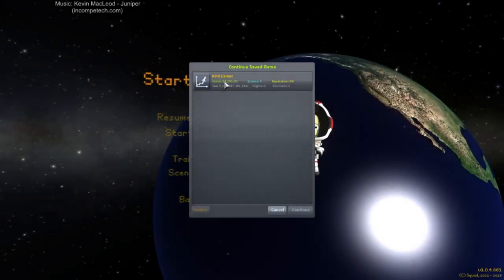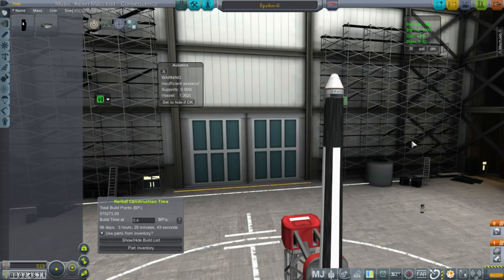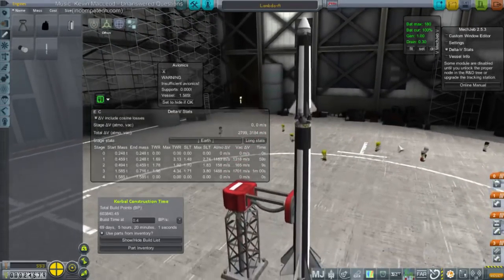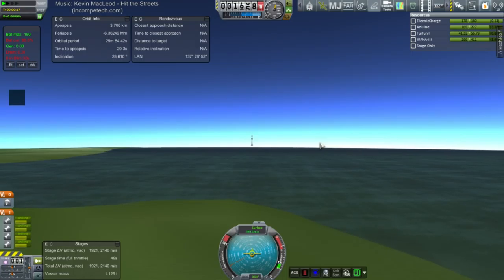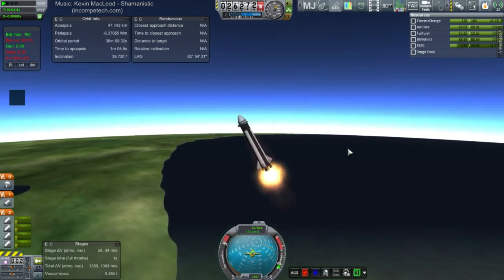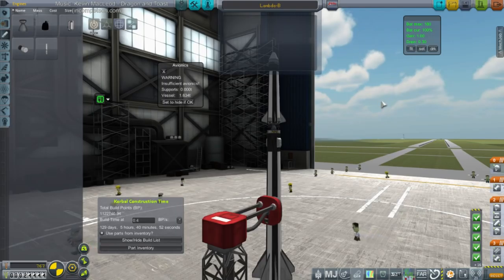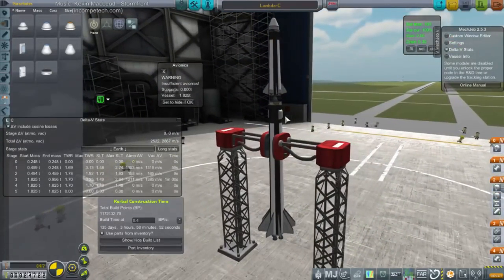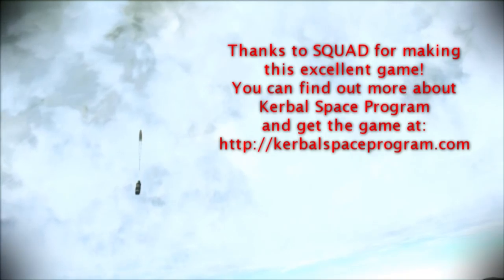KSP 1.0.4 Realism Overhaul/RP-0 Test Part 3 (Livestreamed Aug 2 and 5)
This is an edited version of the livestream I did on August 2nd and 5th, trying out Realism Overhaul with the RP-0 tech tree for the first time in KSP 1.0.4.